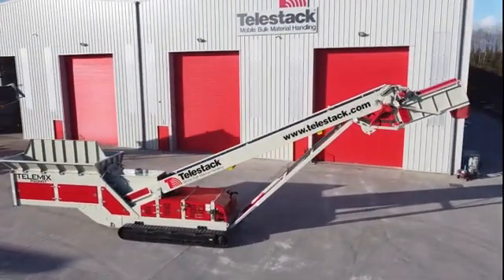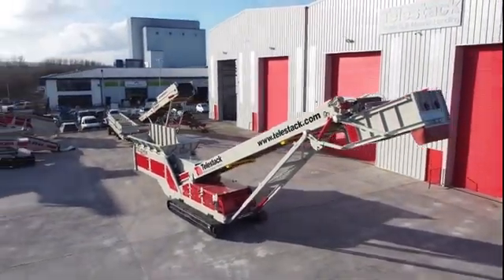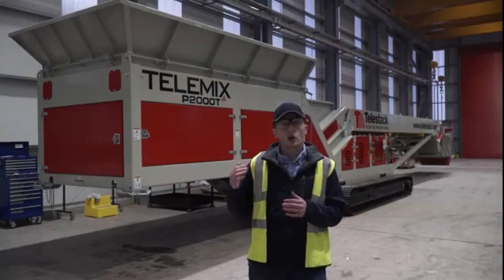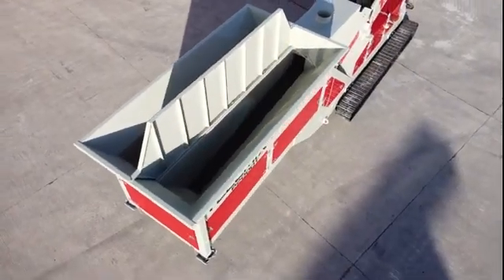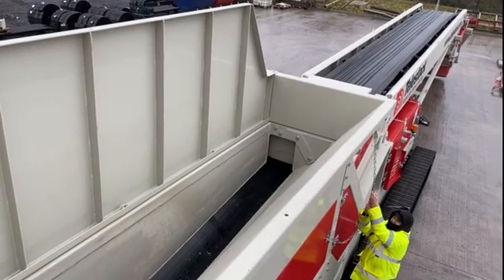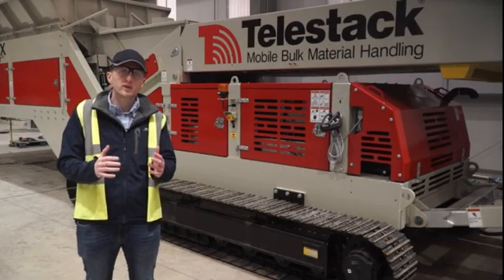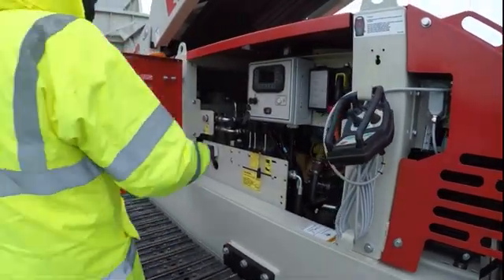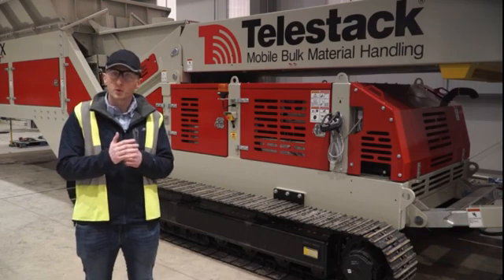Learning from the Leaders Tele-Mix P2000T Tracked Pugmill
The TELE-MIX® P2000T is a track mounted fully mobile Pugmill designed to work at production rates of up to 300tph (330 Ton per hr). The Telestack Tracked Pugmill is designed to be loaded directly from wheel loaders, grab cranes, excavators etc., feed directly into Trucks or any road base. Since the Pugmill is track mounted, the unit has excellent mobility on site and will eliminate double handling of material, which reduces overall costs for the operator.